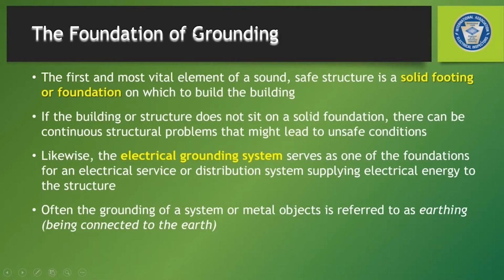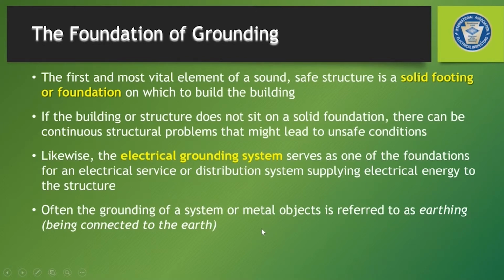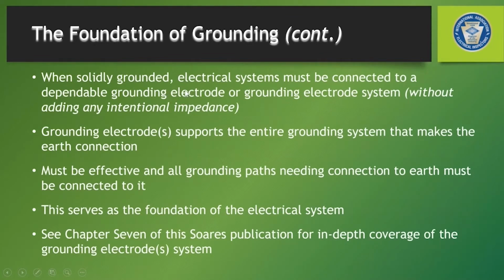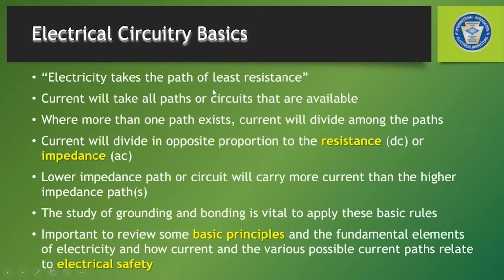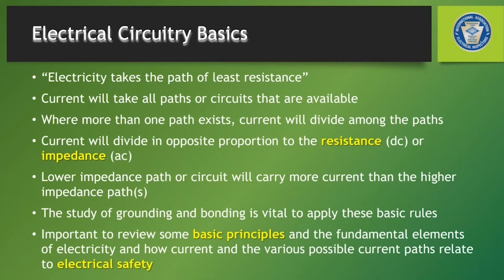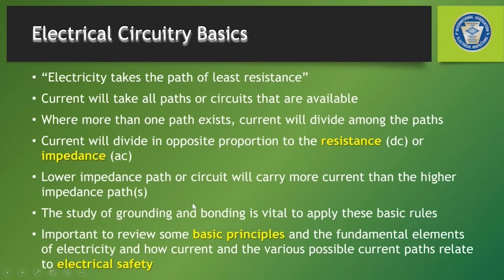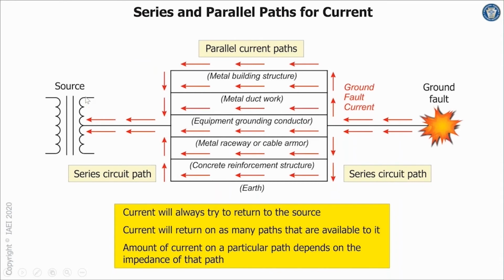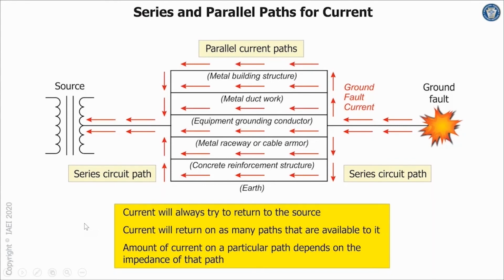IAEI Training Shorts — Foundation and Basics of Grounding and Electrical Circuitry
Join CMP-5 panel member Paul Dobrowsky as he discusses basic grounding and electrical circuitry basics, such as explaining series and parallel paths and how current travels. You can view more of the Soares Grounding and Bonding: Basic Definitions training presentation